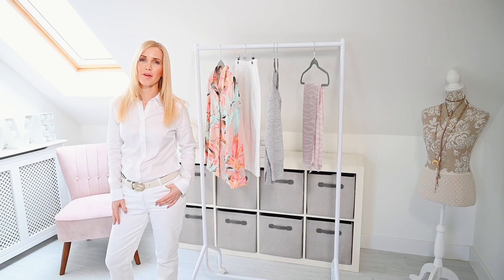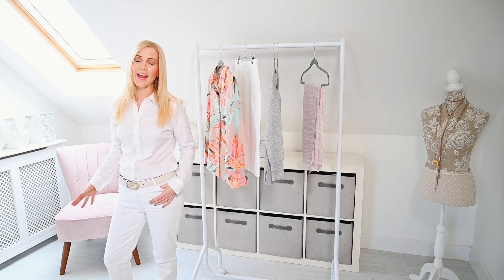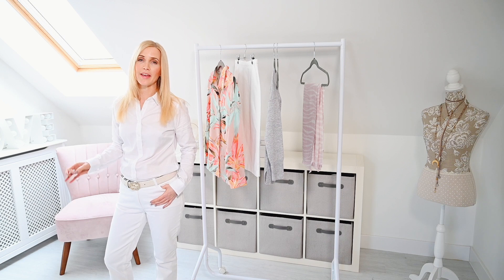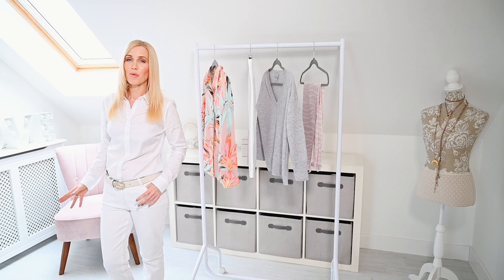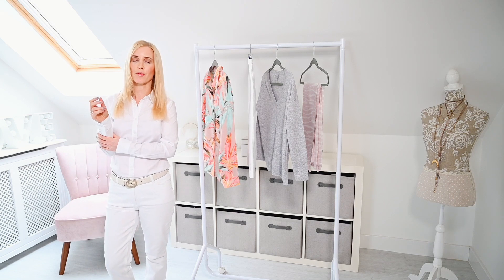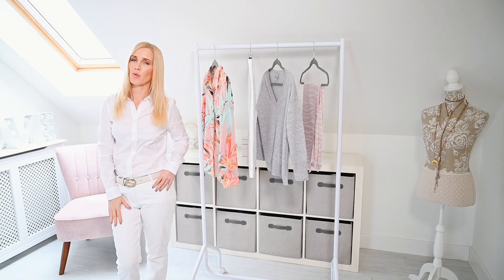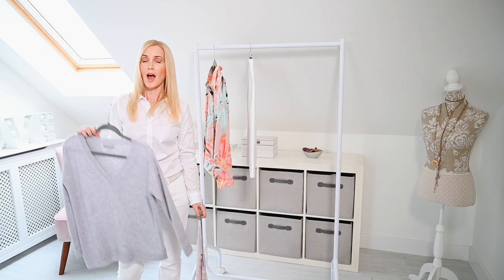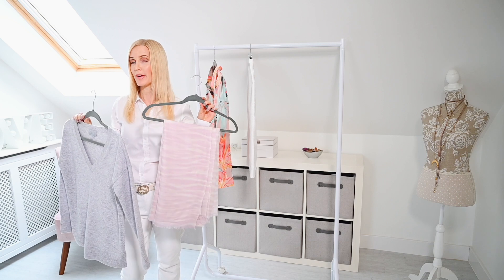My Pure Collection Holiday Essentials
My favourite holiday essentials from Pure Collection.

Belt by Gucci